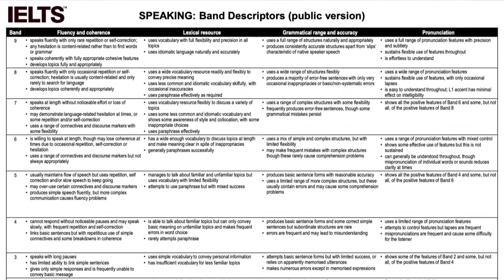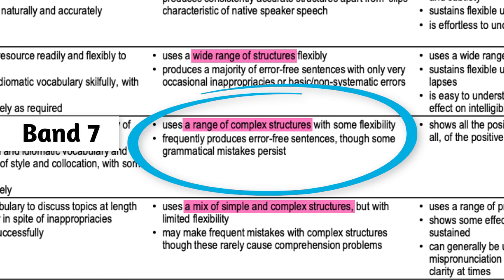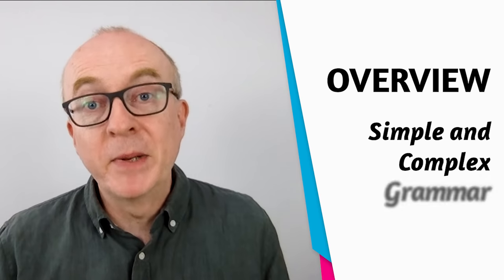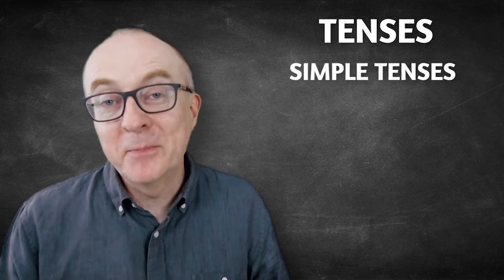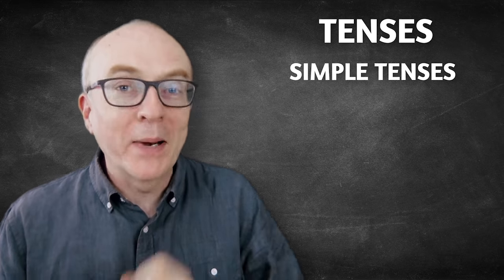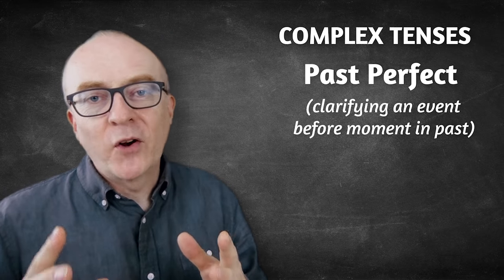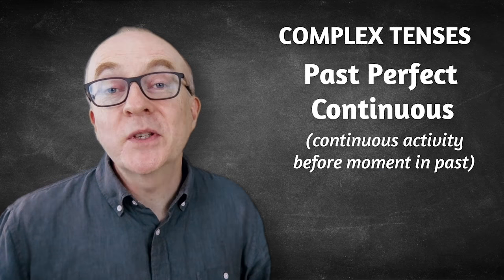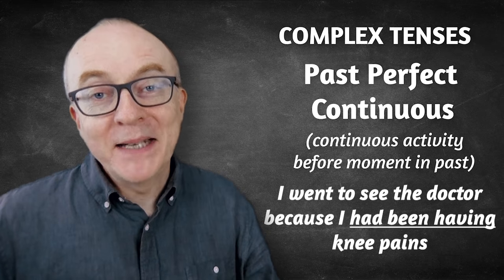Complex Sentences for IELTS Speaking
Complex grammar structures are really important if you want to get a band 7 or above in IELTS Speaking.
But what are they exactly? And how do we use them?

Topics covered in this video:

00:00:00 Welcome
00:00:23 Introduction
00:02:53 Simple and Complex Tenses
00:08:55 Reported Speech
00:10:57 Clauses
00:14:17 Break for Cambly
00:16:29 Clauses and Conjunctions
00:17:47 Relative Clauses
00:19:08 Adverbial Clauses

Practice
Practice
Practice

Keith